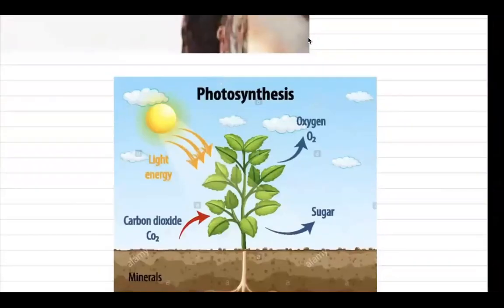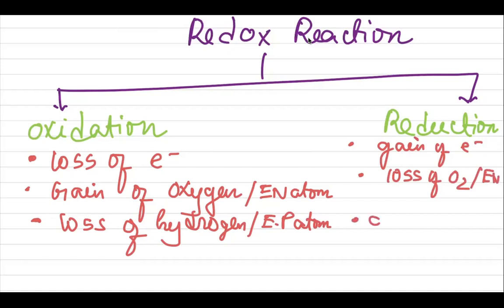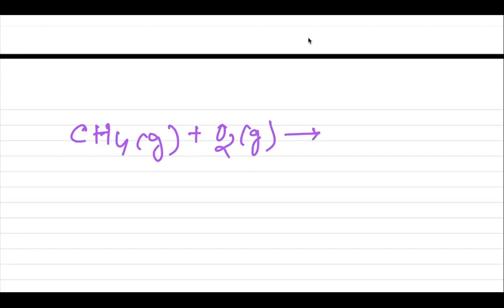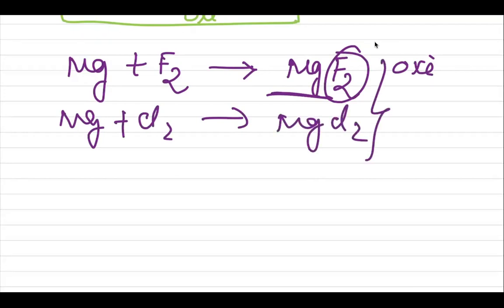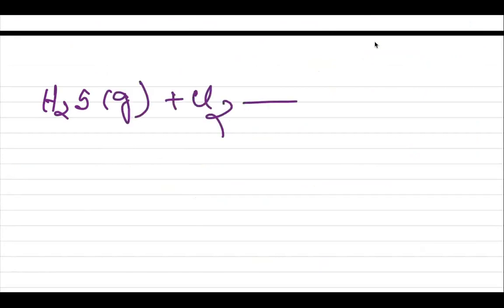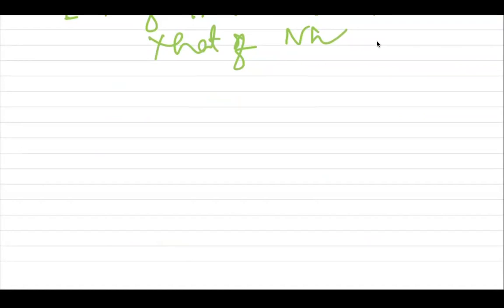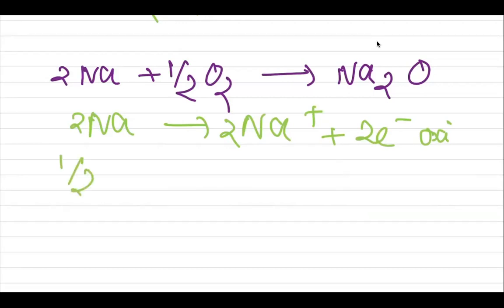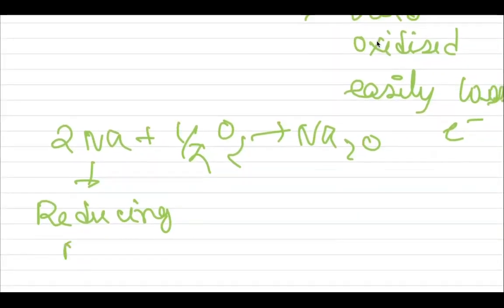REDOX REACTION PART 1